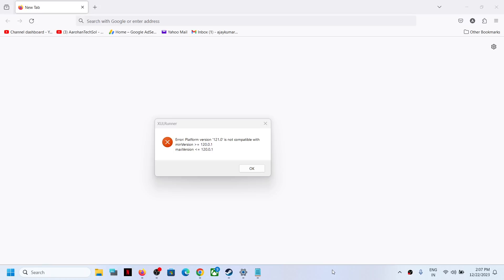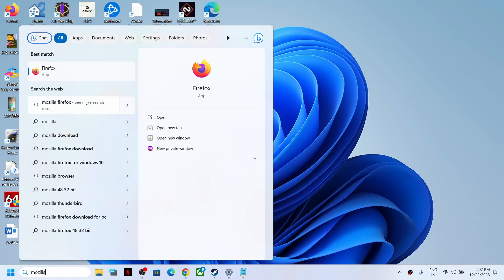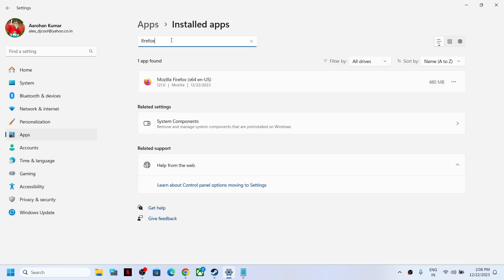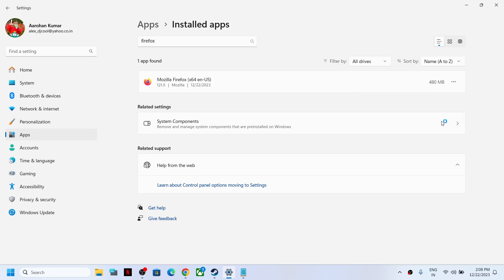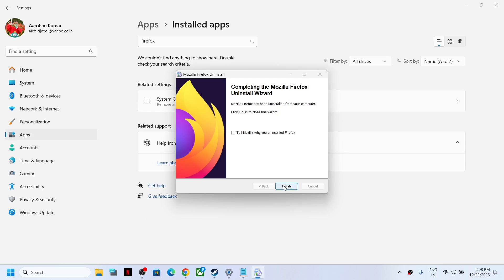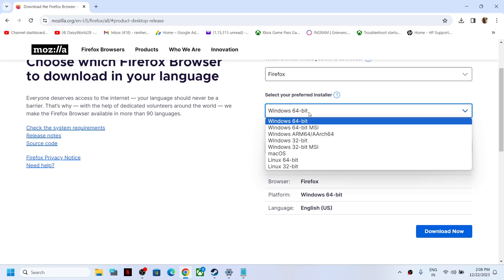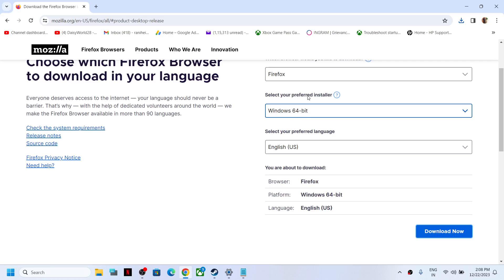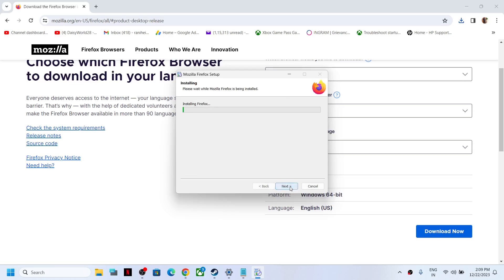Fix Firefox XULRunner Error Platform Version 121.0 Is Not Compatible With minVersion 120.0.1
Fix Mozilla Firefox XULRunner Error Platform Version 121.0 Is Not Compatible With minVersion 120.0.1 MaxVersion 120.0.1
Note- Uninstalling Firefox may result in loss of browsing history, bookmarks, autofill login & saved password.